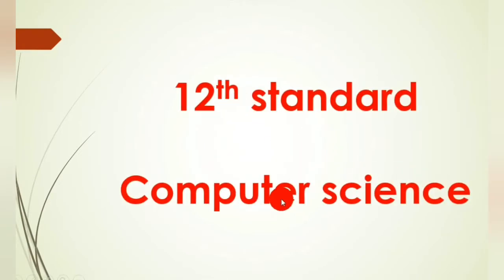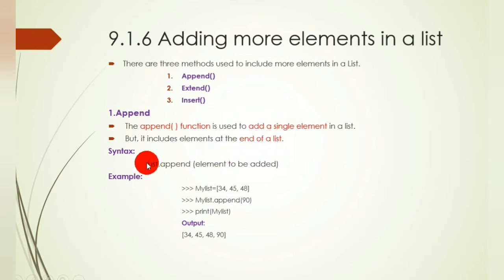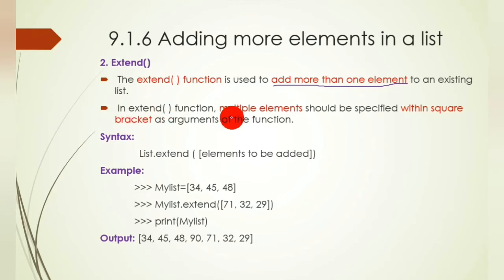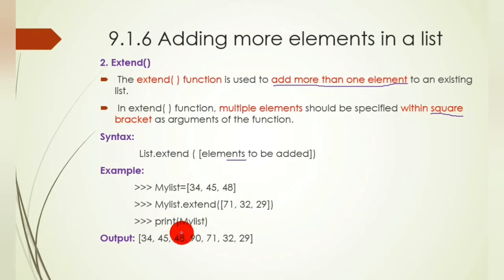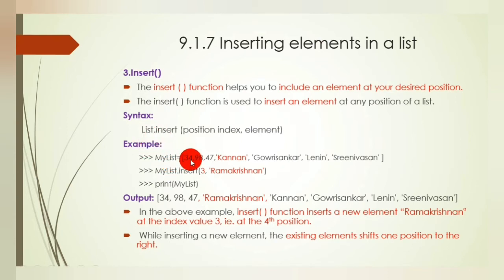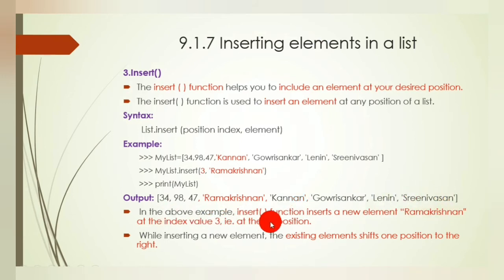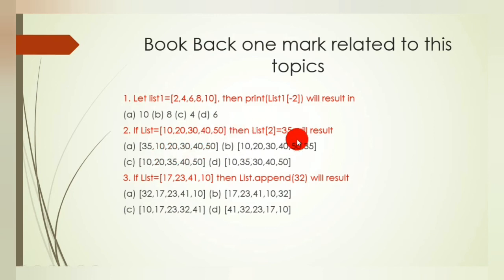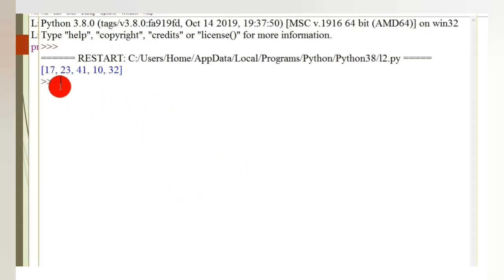Computer Science Chapter-9 ||PART 2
Chapter-9 List,Tuples,Sets and Dictionary
part-2